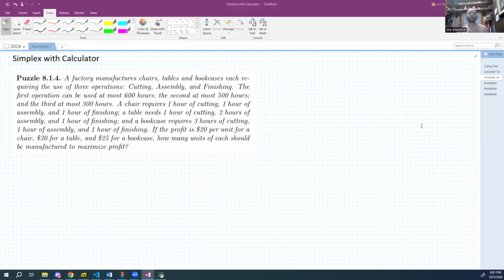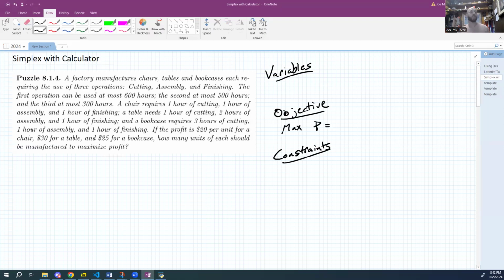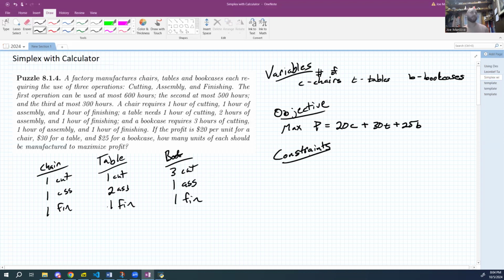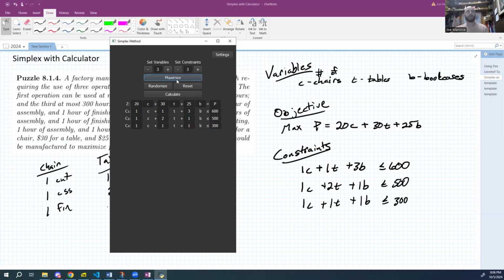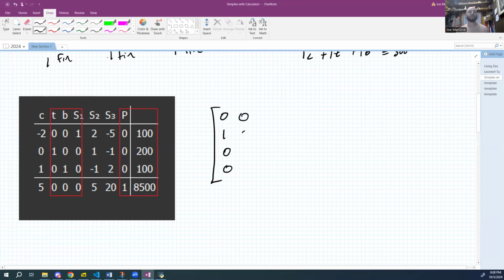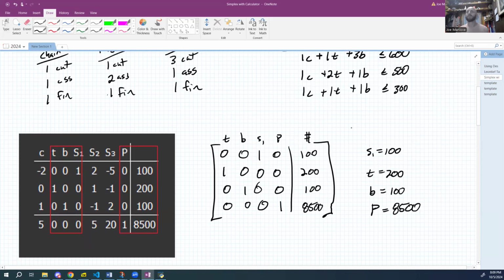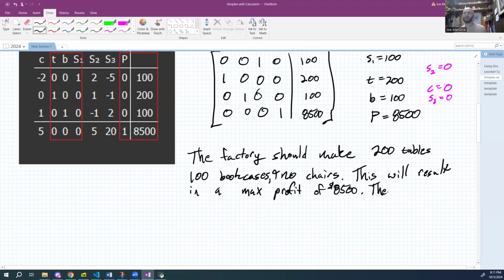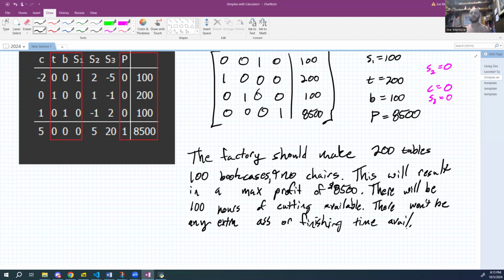Simplex Method with Calculator - Puzzle 8.1.4